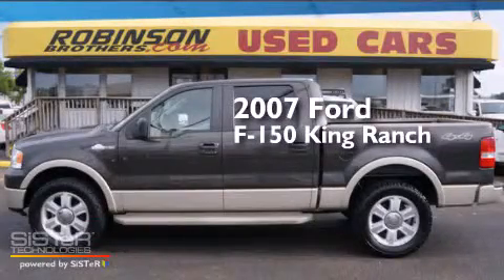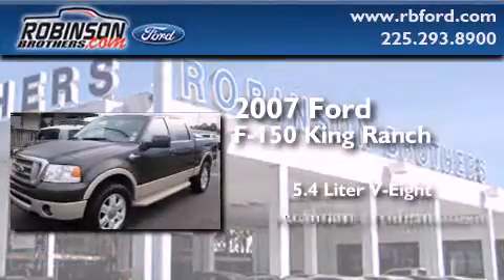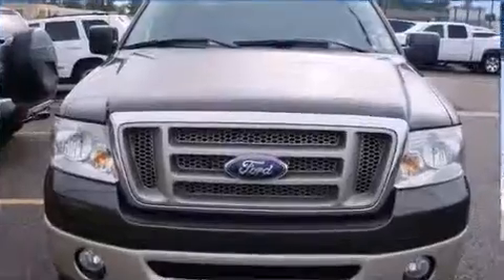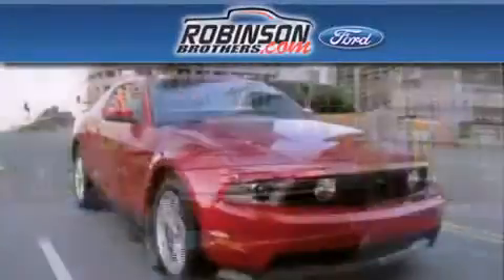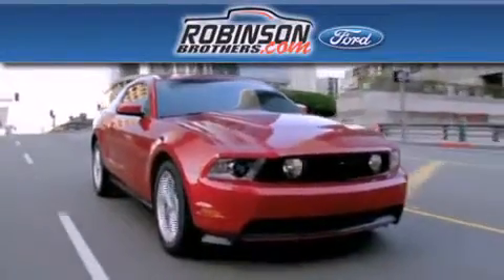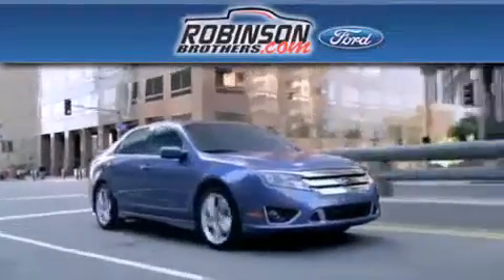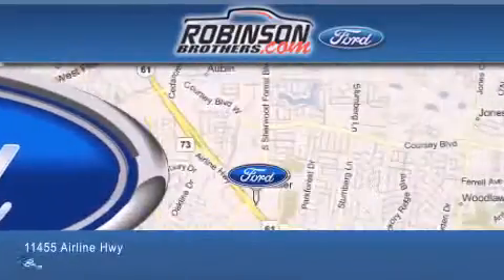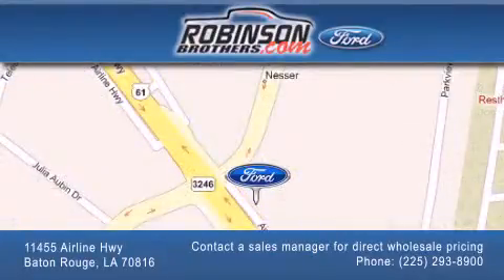2007 Ford F-150 King Ranch Baton Rouge LA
Have questions ? We've been honored to serve the Baton Rouge LA area , we promise that your experience at our dealership will exceed your expectations ! Year : 2007 Make : Ford Model : F-150 King Ranch Engine : 5.4L V8 Trans . : Automatic Exterior : Gray Miles : 119,158 Interior : Tan Stock : J322F2Z Robinson Brothers Ford Please contact a sales manager for direct wholesale pricing! 11455 Airline Hwy Baton Rouge , LA 70816